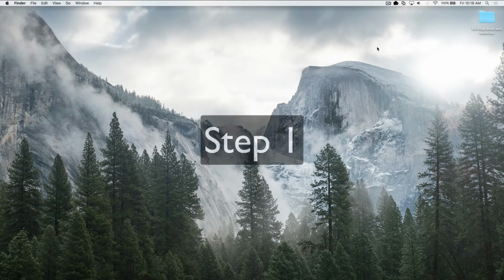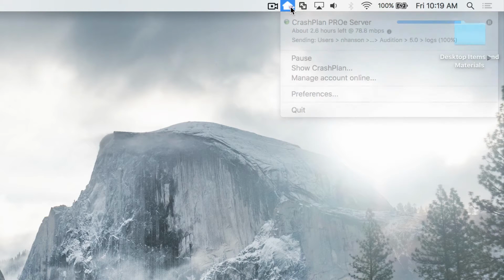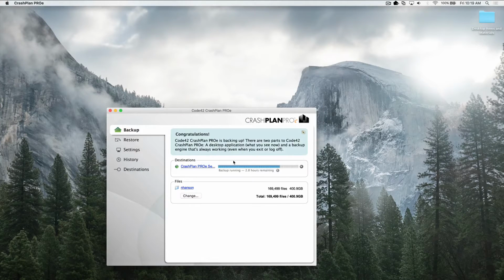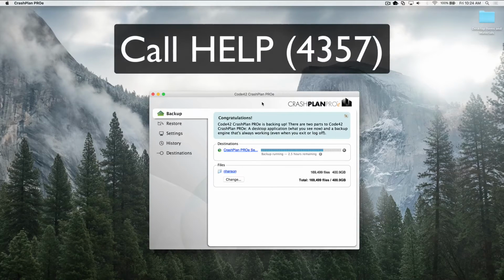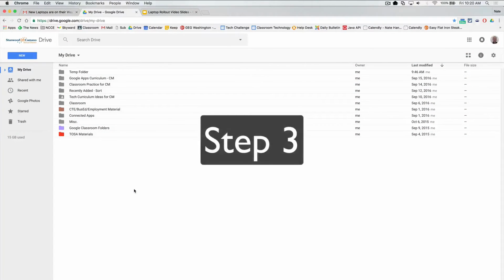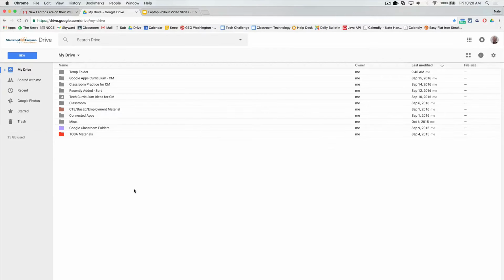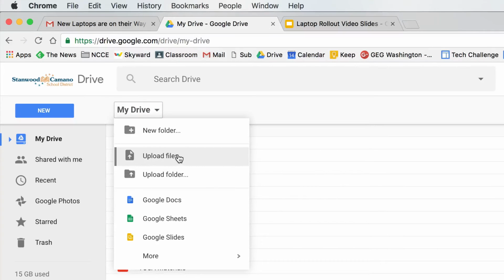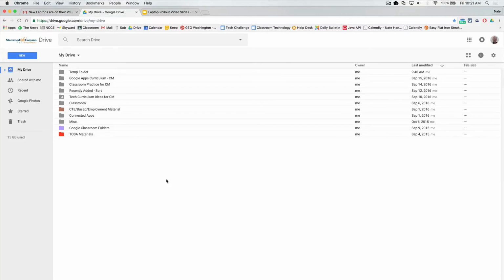Laptop Rollout Prep